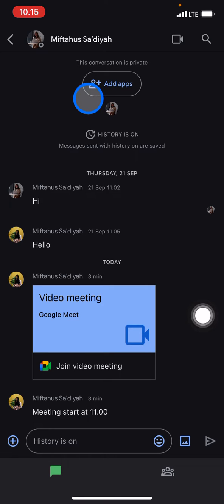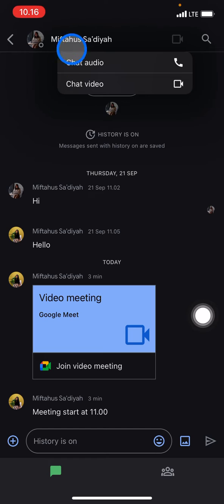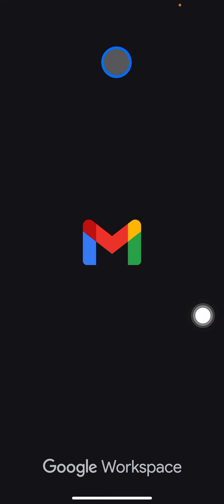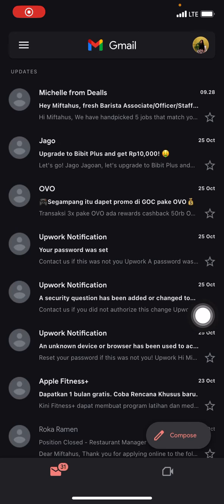Google Chat Tutorial! How to Make Voice Calls Via Google Chat? Call Your Friend From Google Chat!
Google chat is not only used for chating or haveing a conversation by text. But you can do a voice call through google chat. You can call people through google chat both voice only or video. Here is to do voice call via Google Chat.